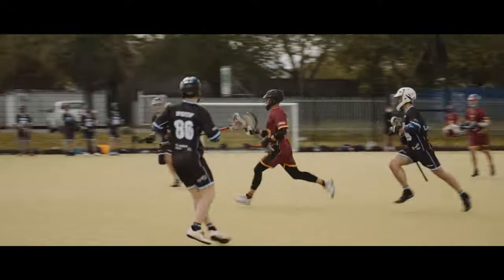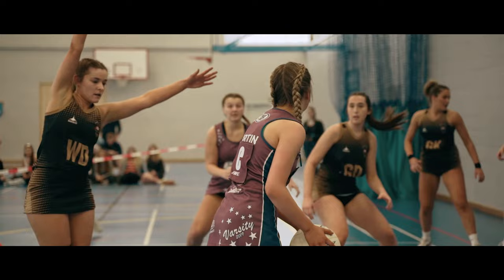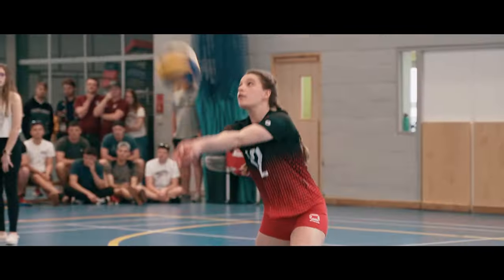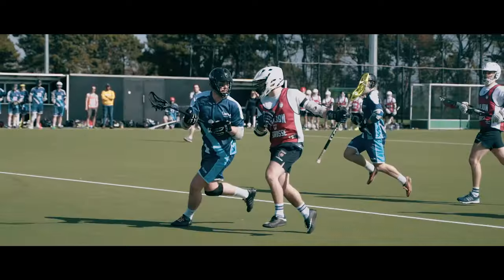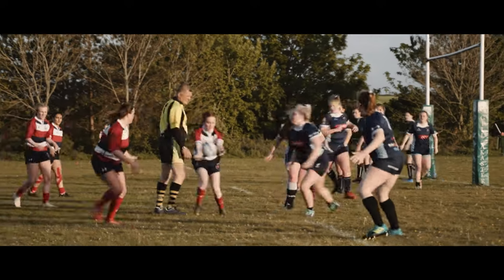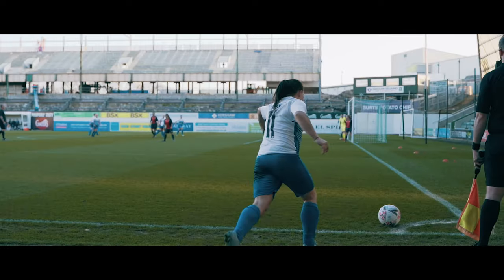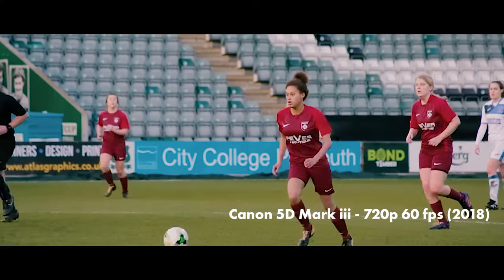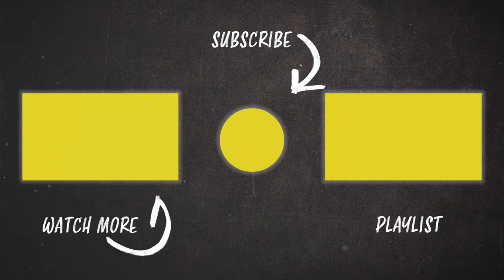Sport Videography Tips - How to Film Sports Videos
In this video, we take a look at Sport Videography and How to Film Sports Videos.

We cover camera and lens choice, settings and much more.

MY YOUTUBE EQUIPMENT:

🛒 Sony a7 iii (Main camera) | Amazon (PAID LINK)

🛒 Tamron 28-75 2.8 (Main lens) | Amazon (PAID LINK)

🛒 Sony 35mm 1.8 | Amazon (PAID LINK)

🛒 Amaran 100d (YouTube light) | Amazon (PAID LINK)

🛒 Aputure MC (Favourite small LED | Amazon (PAID LINK)

🛒 X-Rite i1Display Pro Plus (Monitor Calibration) | Amazon (PAID LINK)

TIMESTAMPS:

00:00 How to Film Sports Videos introduction
00:12 Know the Sport
00:52 Equipment
02:09 Camera Settings
05:37 Preparation is key
06:12 Look after yourself

🎥 I’m a UK- based Cinematographer and Video Producer, working in commercials, documentaries and music videos.